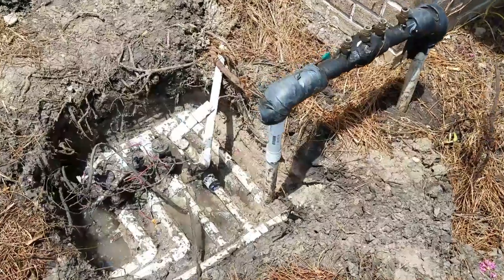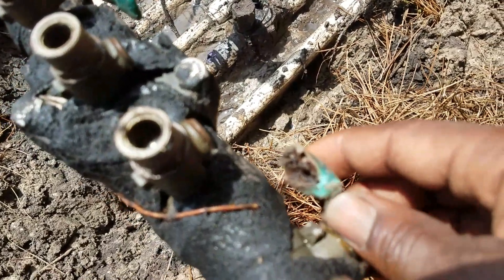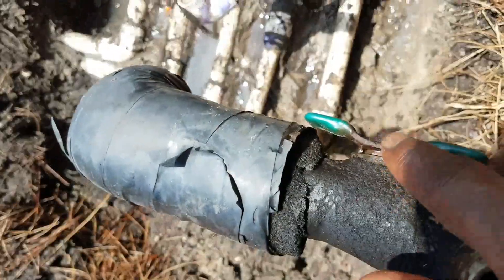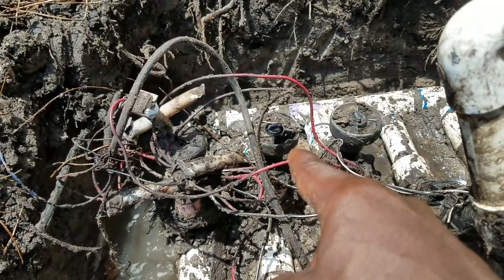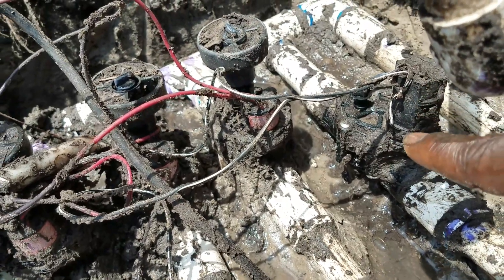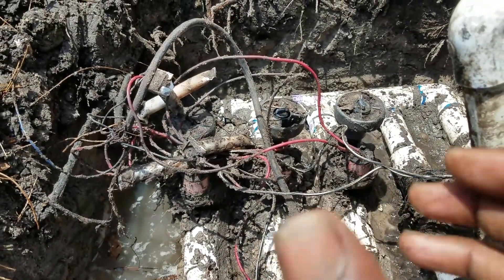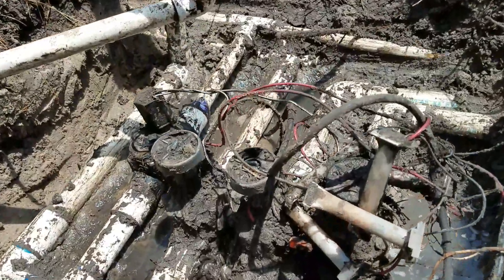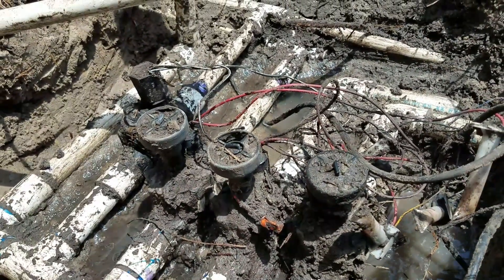Installing 4 new rain bird irrigation valves, backflow, and digial timer controller(3)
Full Sprinkler System upgrade startimg from backflow valve 4 zone system Updated to rain bird 1" valves controlled with digital control panel.